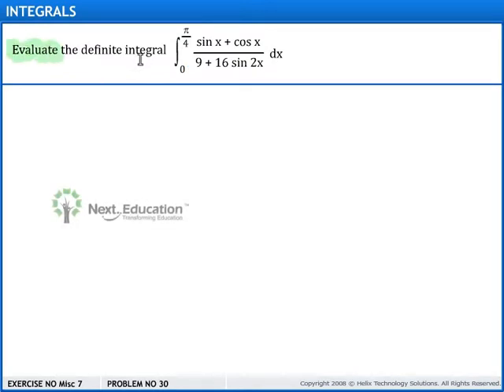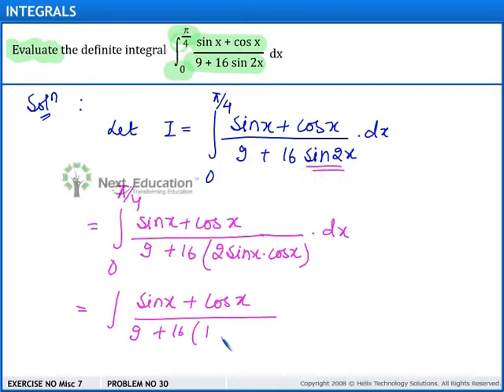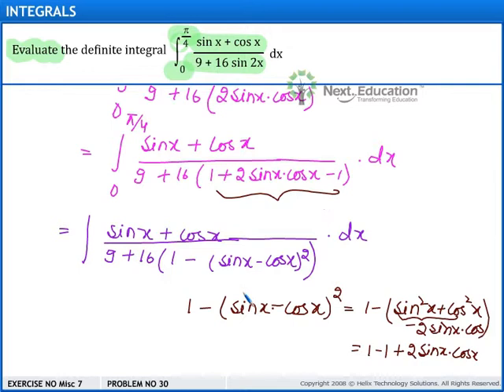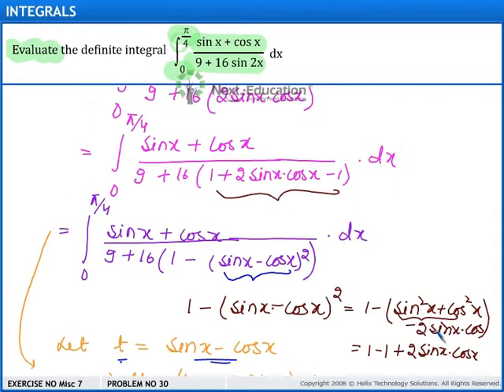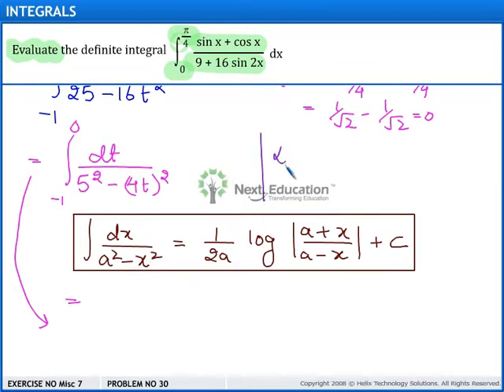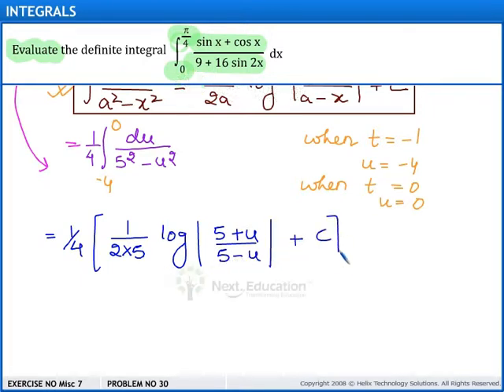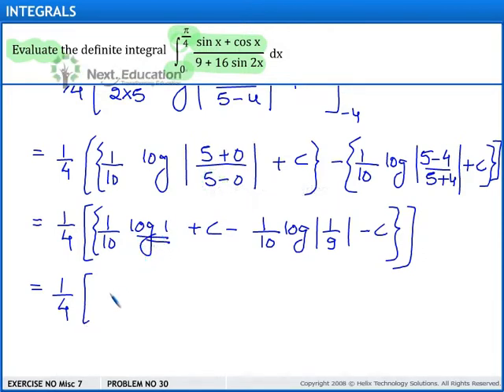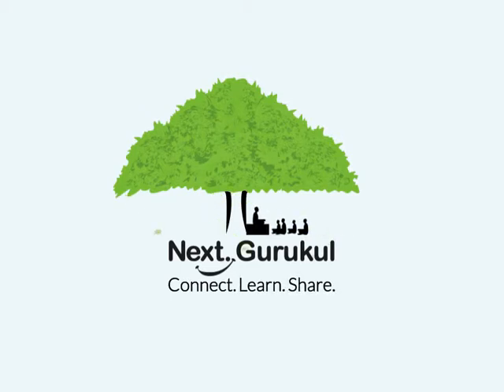NCERT Video Solutions For CBSE Class 12 Mathematics l Introduction To Integrals l Ex 7 Misc Q30